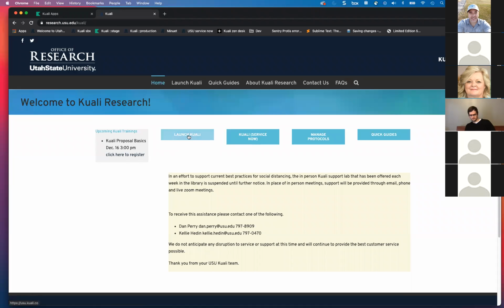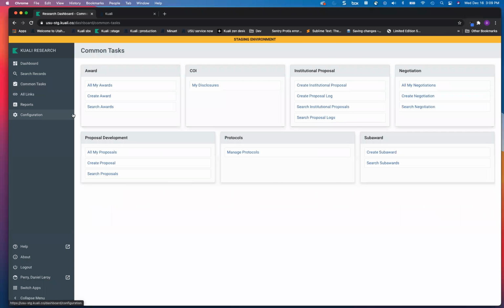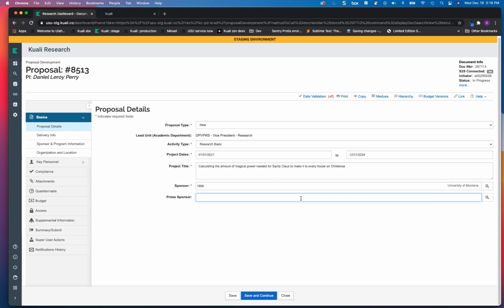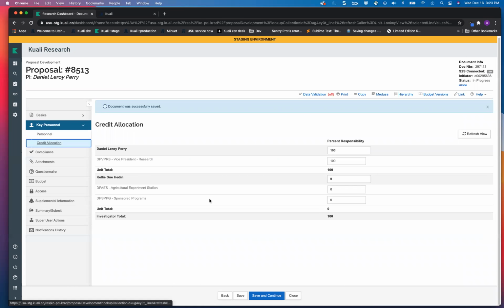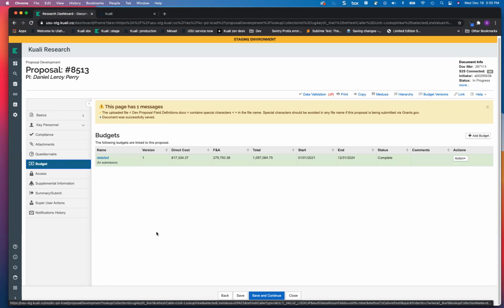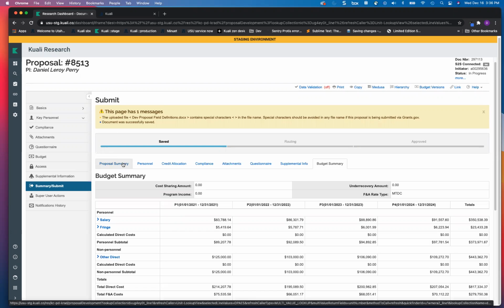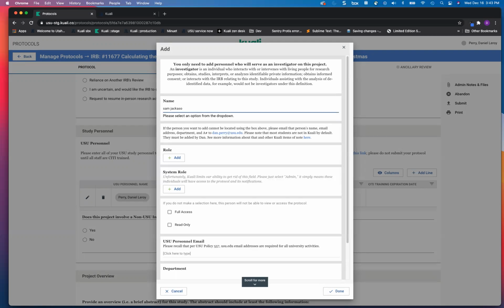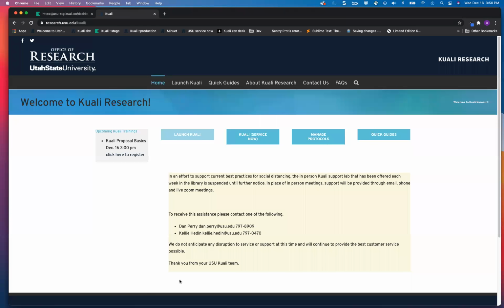Kuali Training 12/16/2020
Kuali Research overview